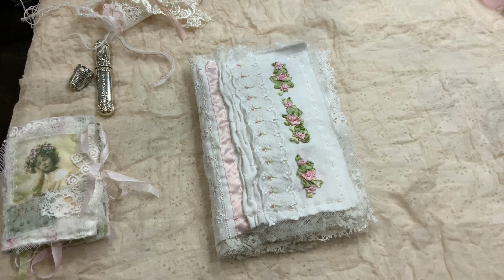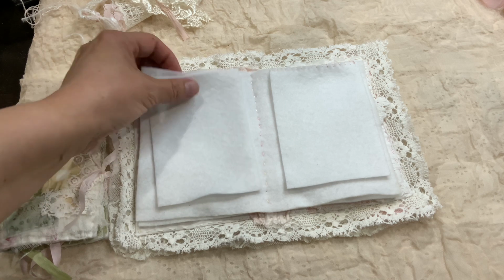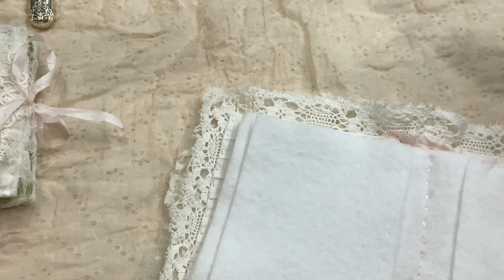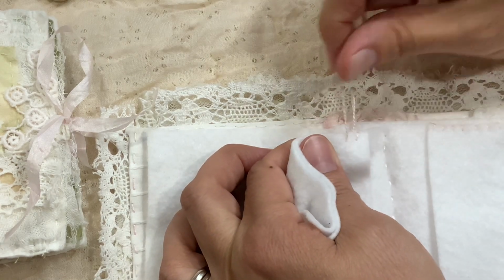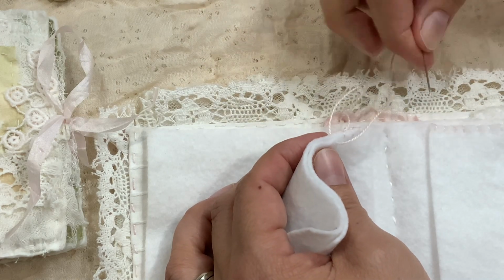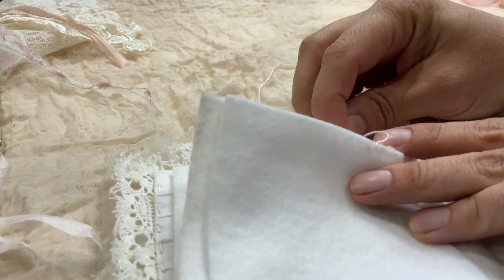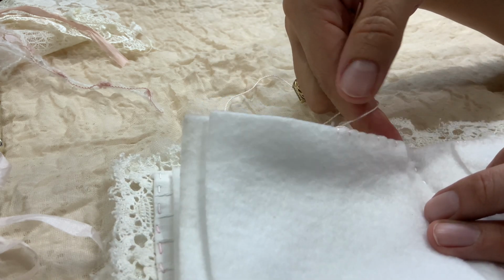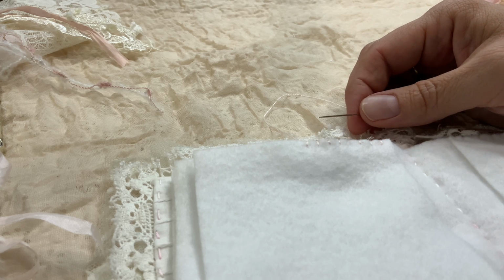Tutorial 12 - learn how to do the blanket stitch for sides of a fabric piece, handmade stitching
Looking for the embroidery material I use?

Amazon.com links:
Antique Vintage Style Scissor sets
Antique Vintage Style Scissors
Cheesecloth grade 90
Silk ribbons
WonderFil Specialty Threads
Color Variations Embroidery Threads
Wool pressing mat (this is what I have under the fabric to stitch through it when doing my French knots)

Canada Amazon links for embroidery supplies:
Antique Vintage Style Scissor
Cheesecloth grade 90
100% Silk ribbons 4mm, 7mm
100% Silk ribbons
WonderFil Specialty Threads

My Etsy shop for digital sets / printables :  Odulcina

Junk journals and creations available in my Odulcina Journals Etsy shop:

Odulcina - Ödulcina